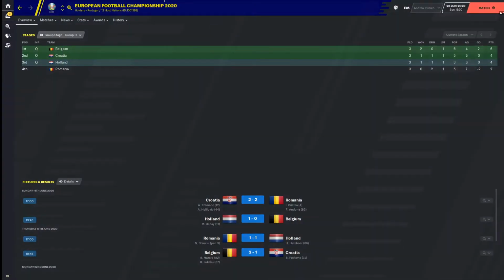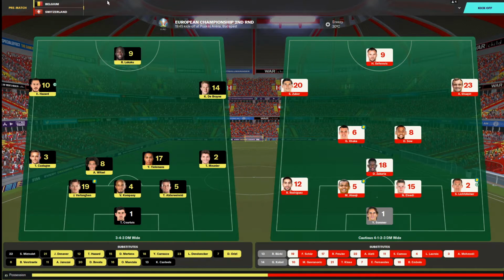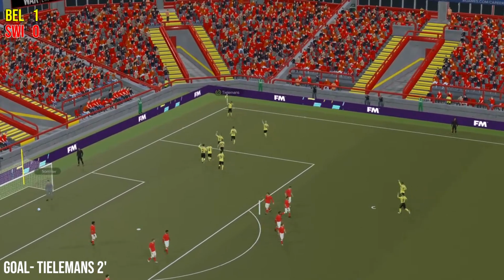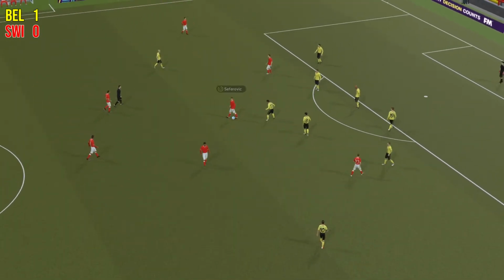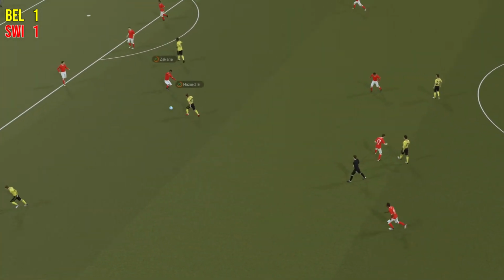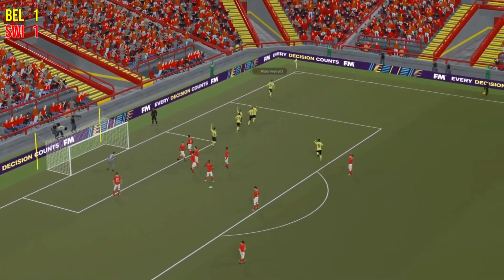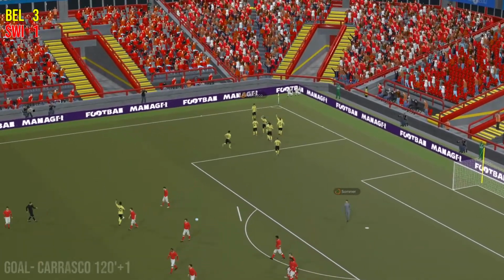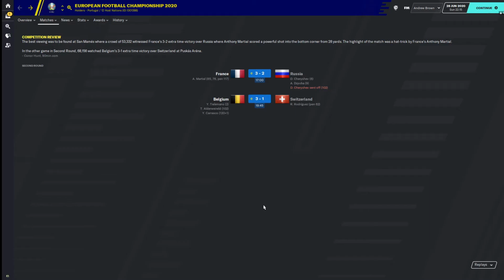Belgium vs Switzerland - Round of 16 | Euro 2020 | Football Manager 2020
Belgium won Group C with a win over Romania, while Switzerland qualified by defeating Norway in Budapest, as a best-placed third. Who will face Portugal in the quarterfinals?

We're simulating the European Championships using Football Manager 2020!